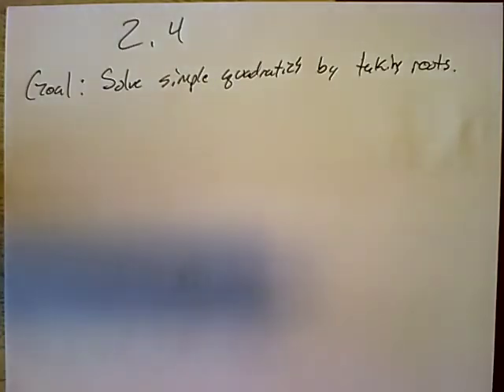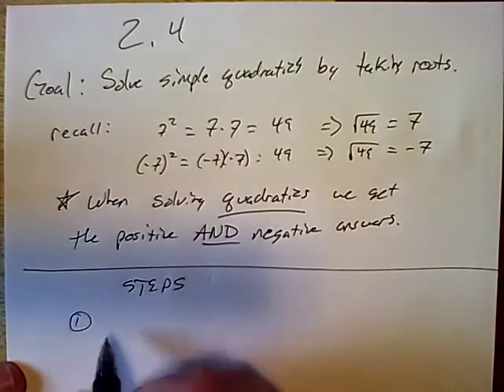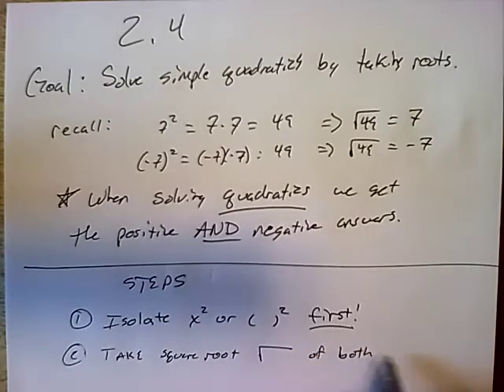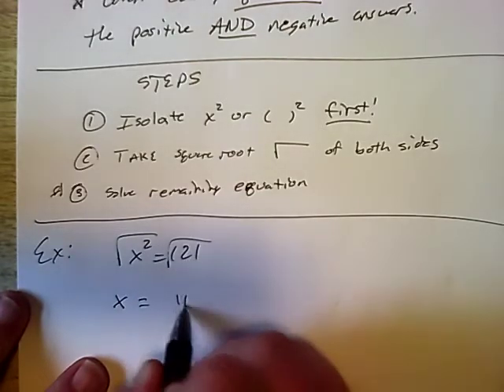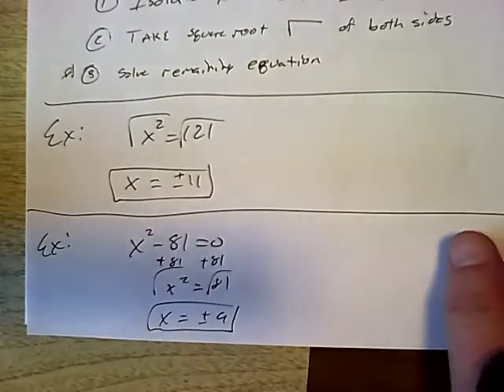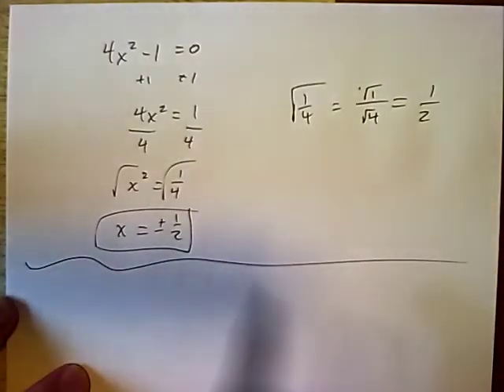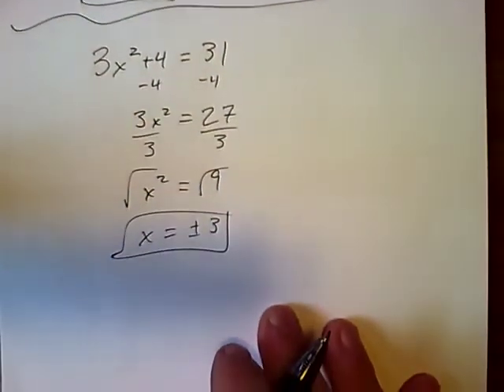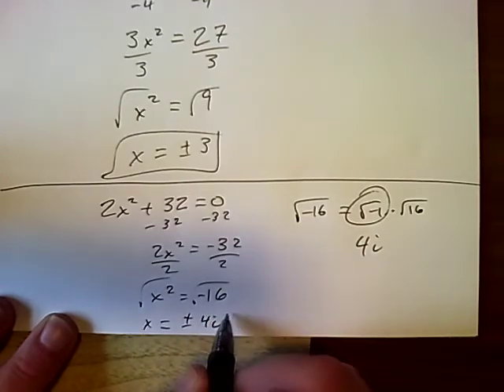ICA 2.4 Mr. Stephens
Solving simple quadratic equations